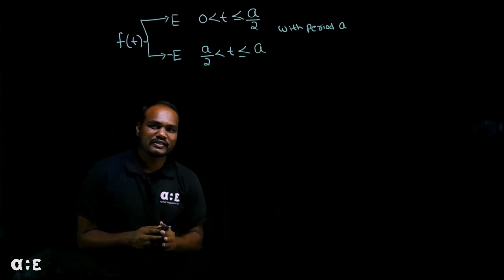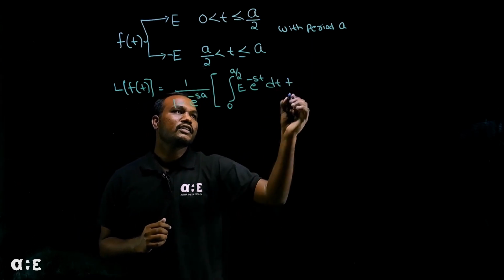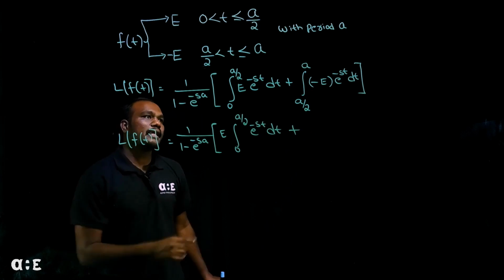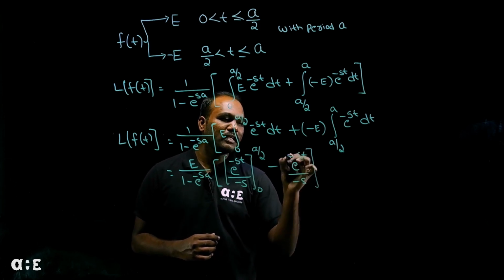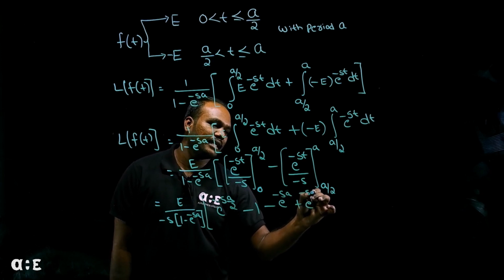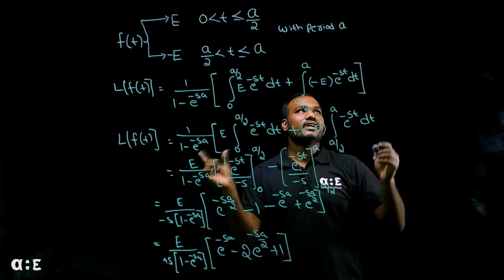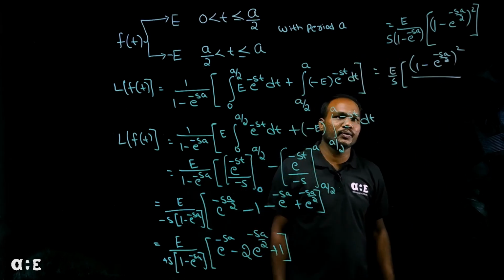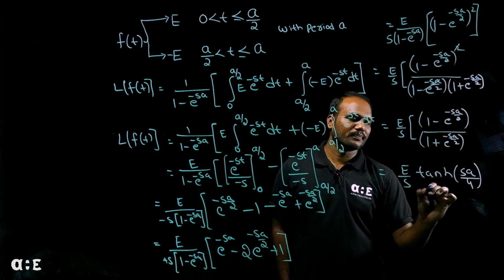Additional Math 2 for Lateral Entry Engg Students | Laplace Transform Questions 7/n